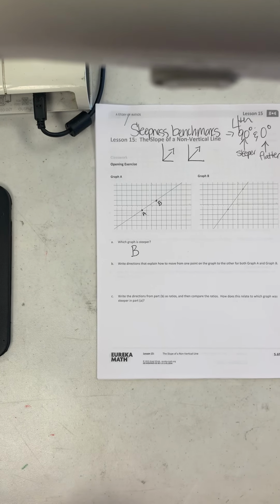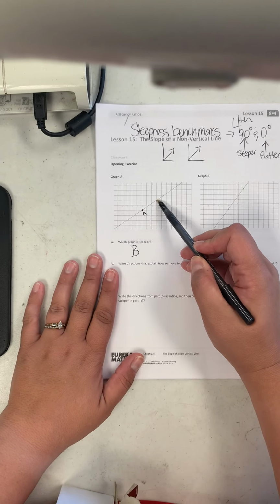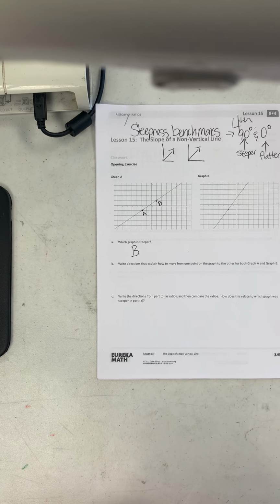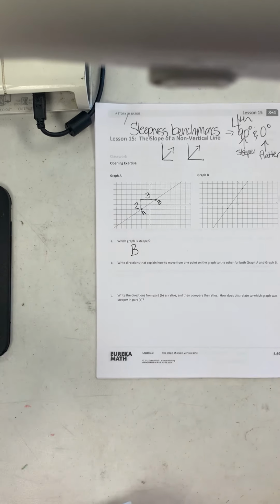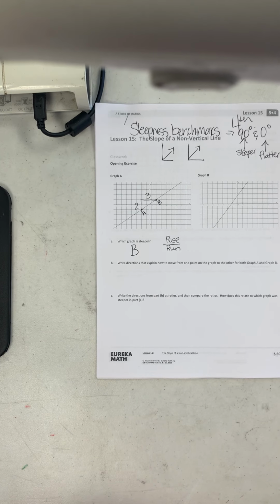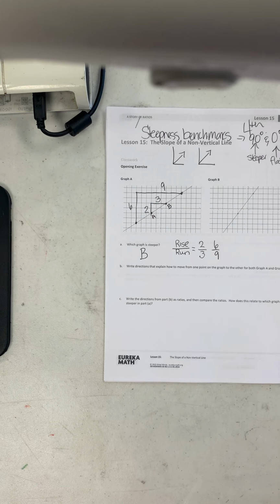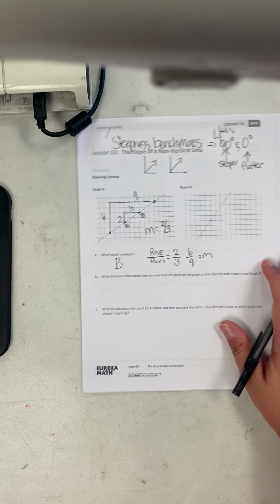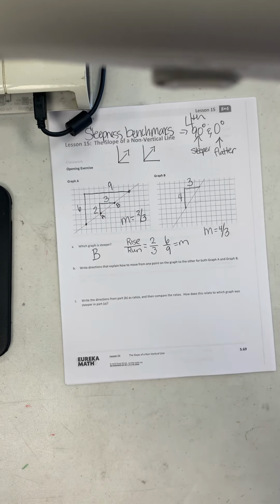Slope part 1